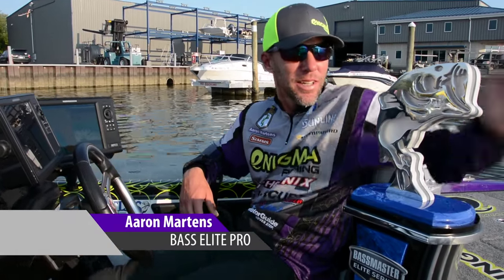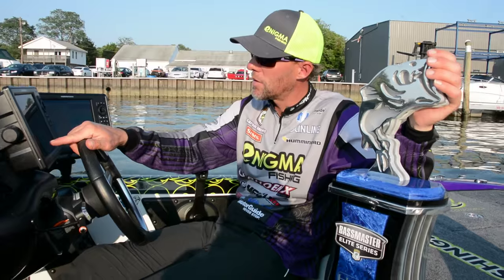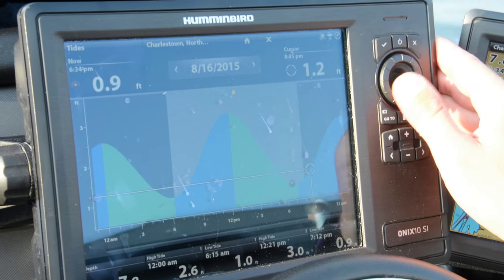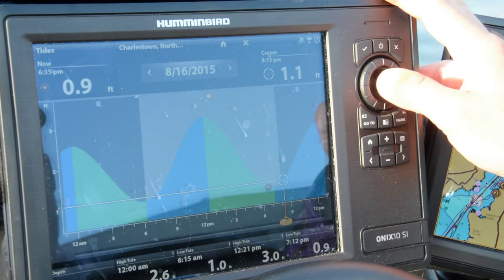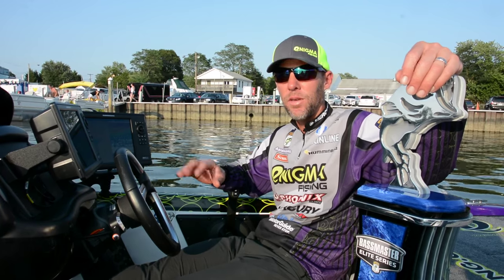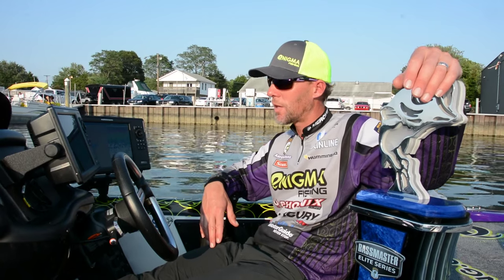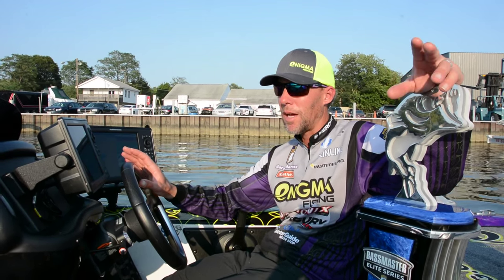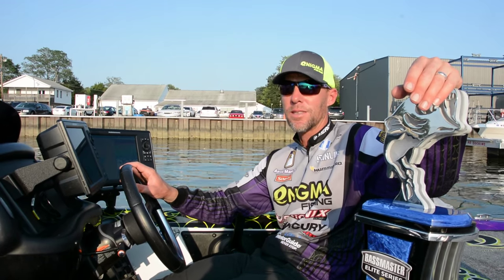Aaron Martens Talks Tide Charts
BASS Elite pro Aaron Martens reveals how the tide chart screen on his Humminbird ONIX 10 SI units helped him dial in his second win of 2015!